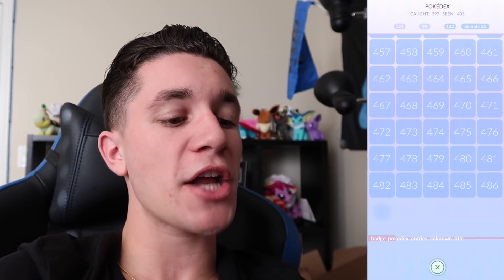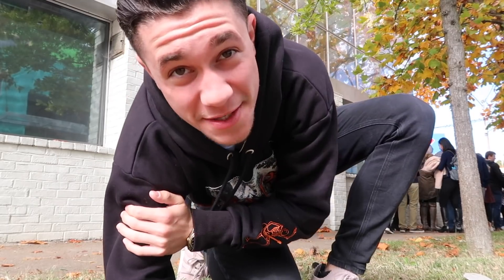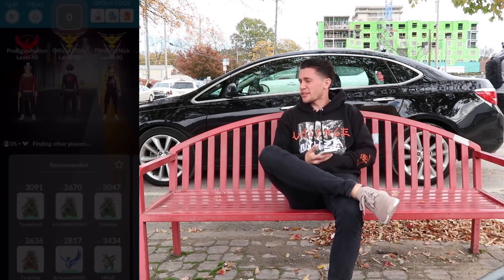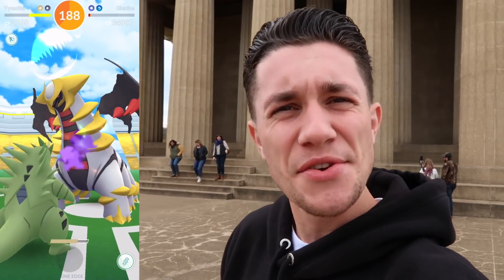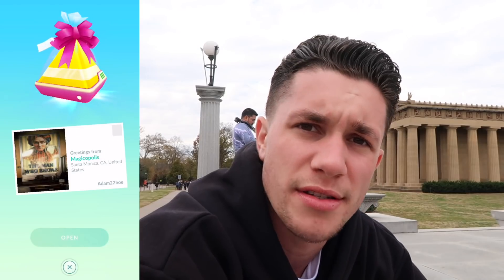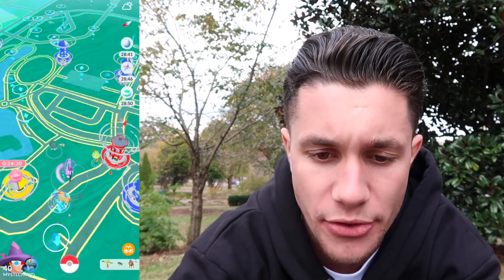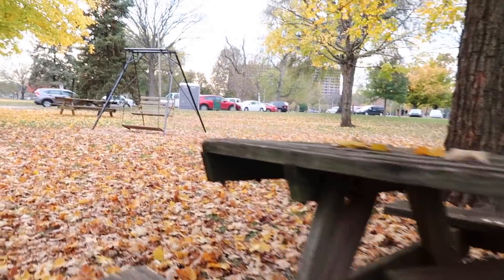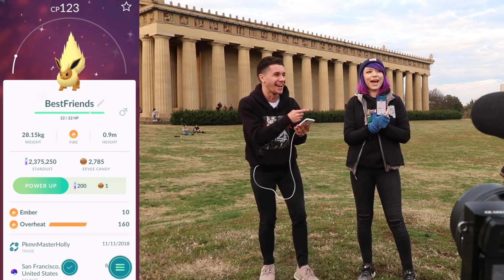SOMETHING NEW IS HERE IN POKÉMON GO! UPDATE INBOUND… + NEW POKÉMON MOVIE!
Pokémon GO is getting a NEW UPDATE! As part of this Pokémon GO Update, we should be seeing the introduction of the Sinnoh Stone! Also coming soon, Pokémon Let's GO along with Meltan, Melmetal, and the Wonder Box! Did you hear about Detective Pikachu, the Pokémon Movie? EXCITING STUFF!